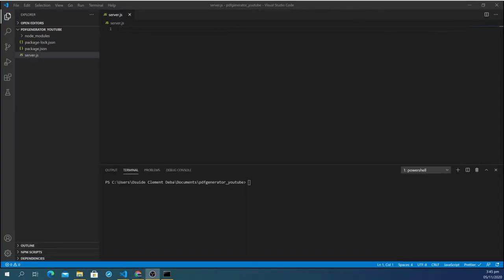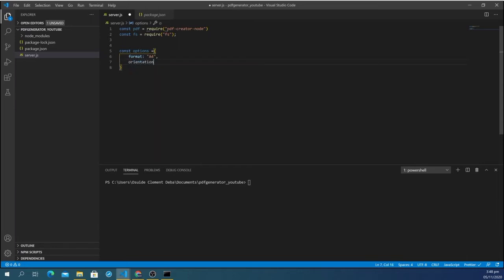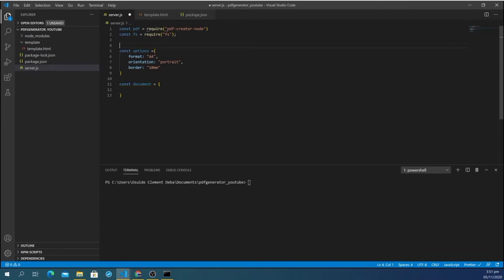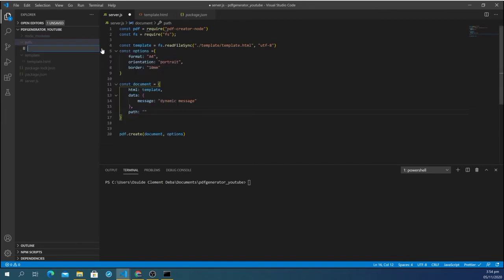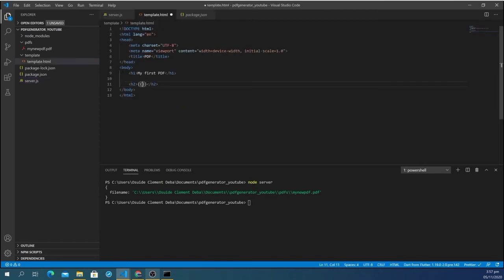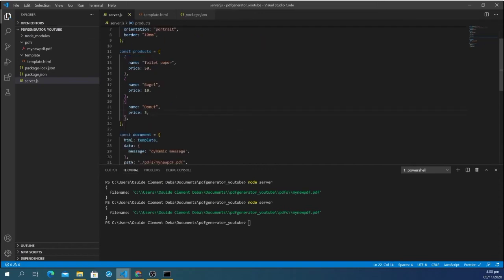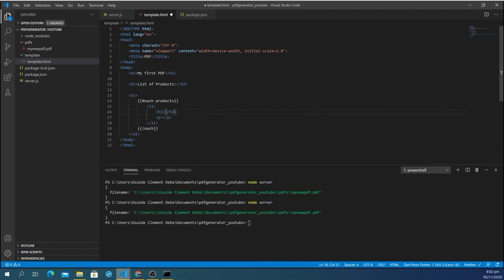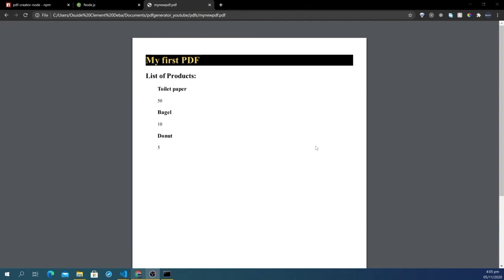How to generate a PDF Document with NODEJS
been a while since my last upload.
I expect to be uploading more frequently from now on.
In this video I'll teach you how to generate a PDF Document using Nodejs.